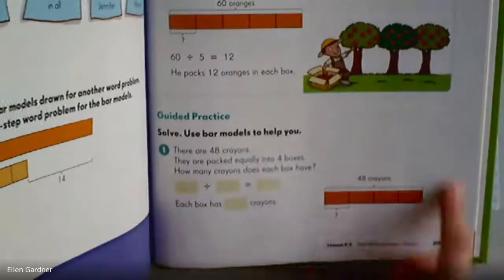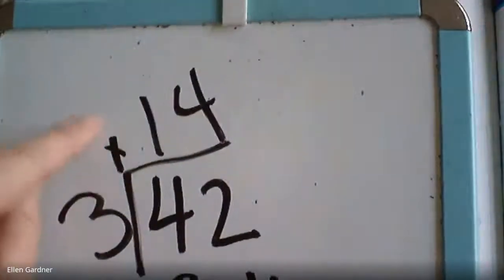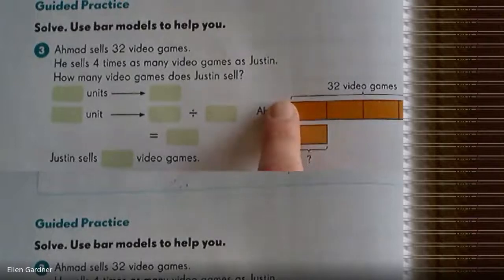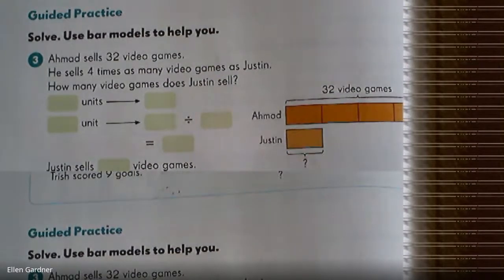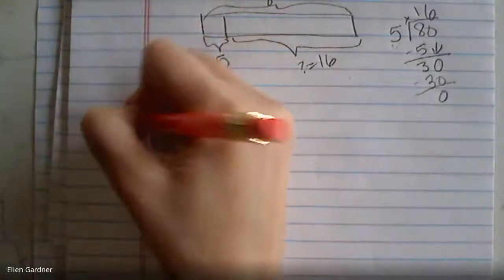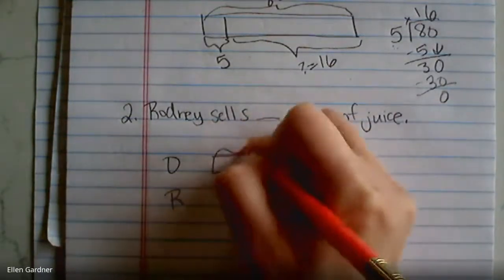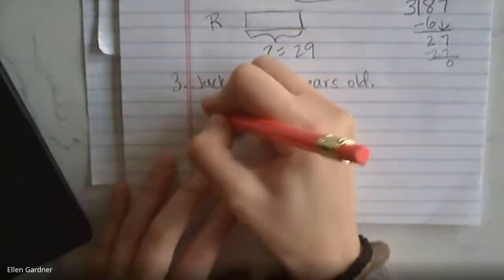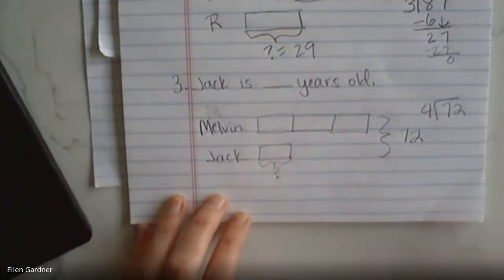Math 2/1 (Division Bar Models)